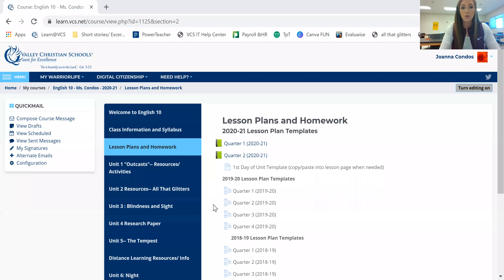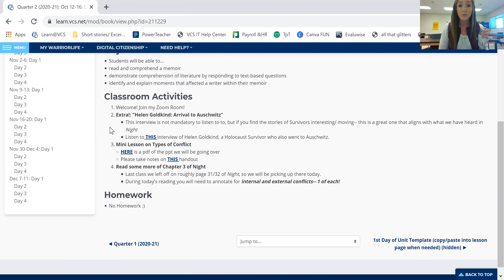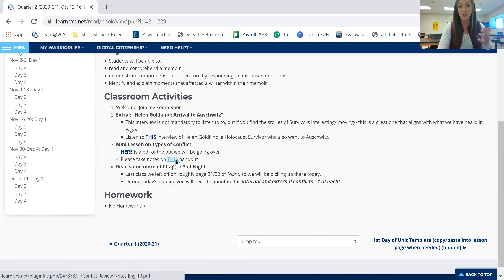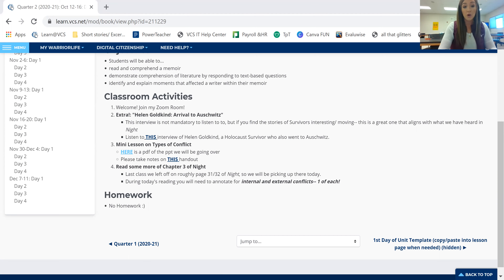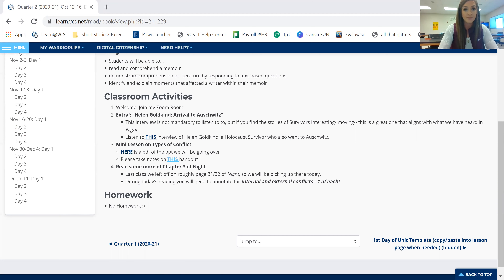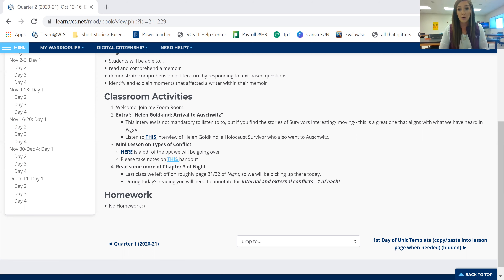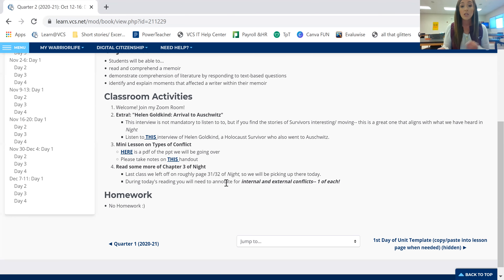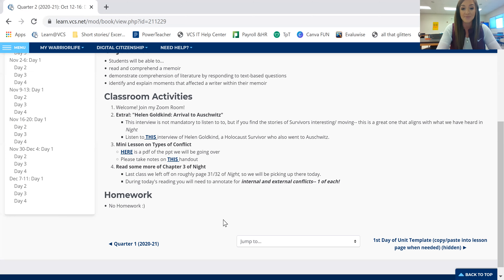Eng. 10 Lesson overview 10_15